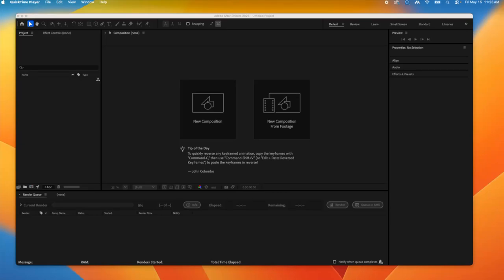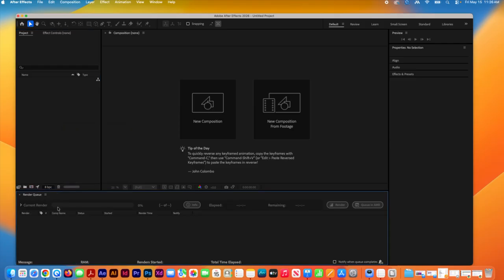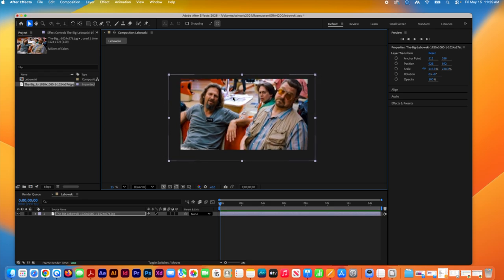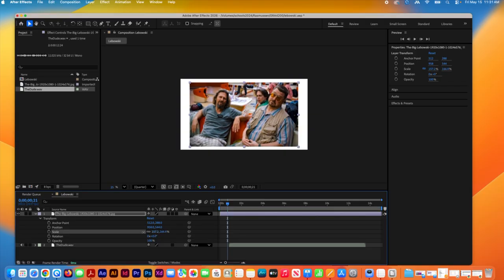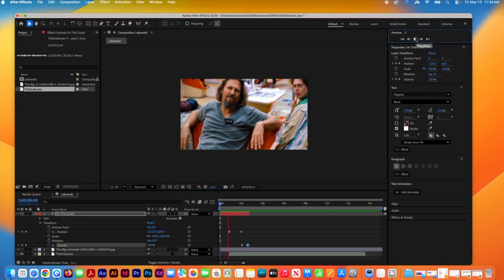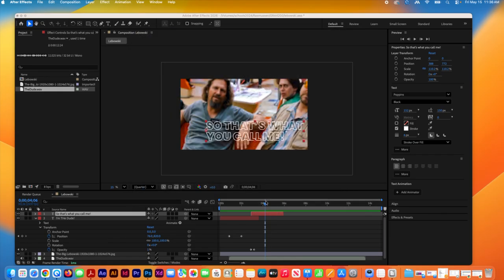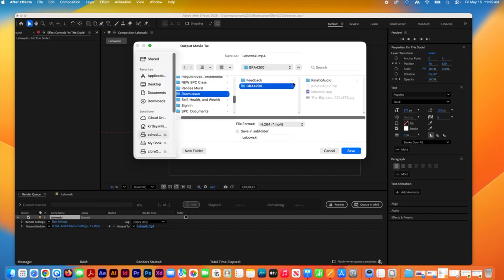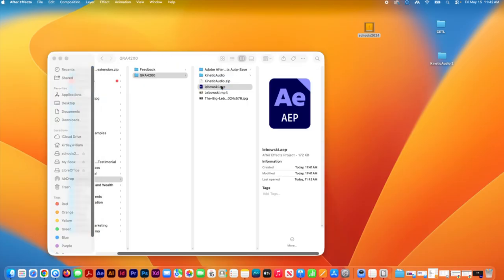GRA4200 Week1 Demo